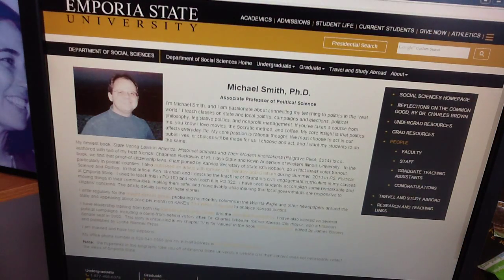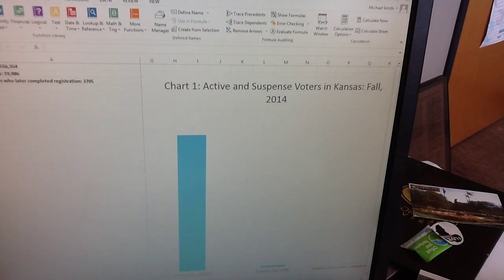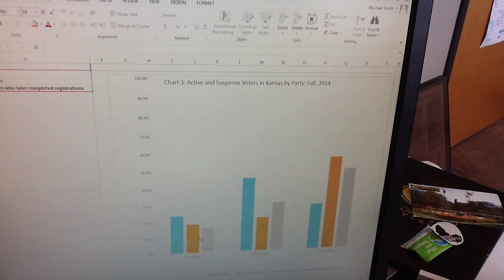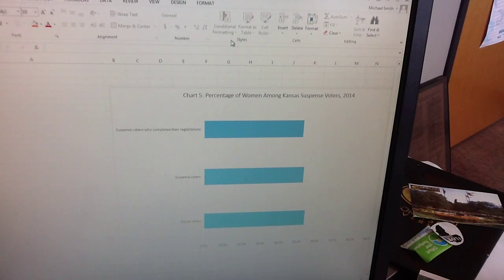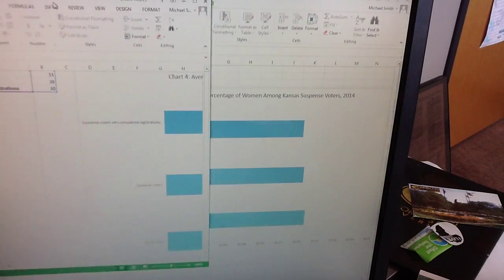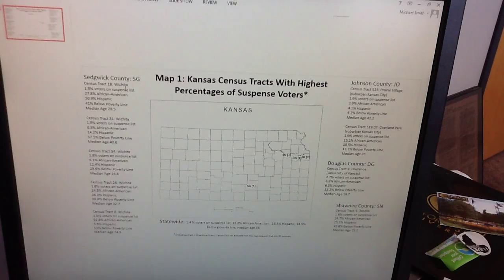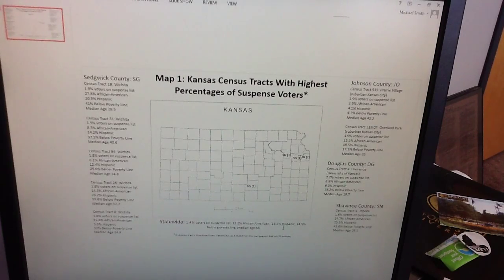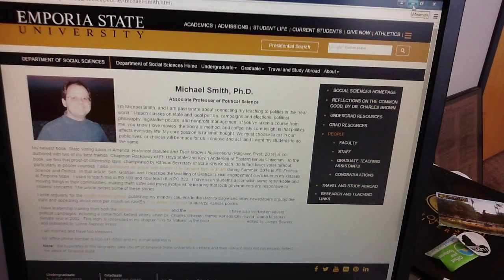Kansas League of Women Voters Presentation Summer, 2015